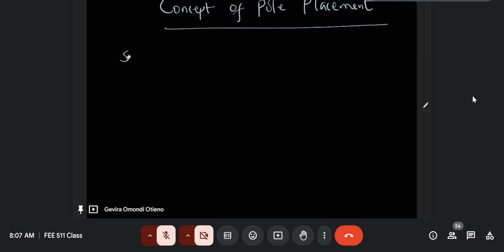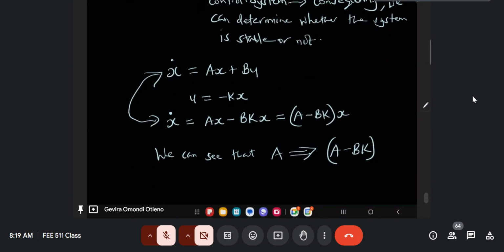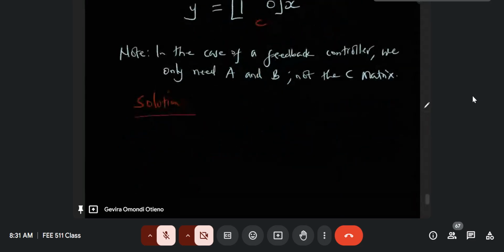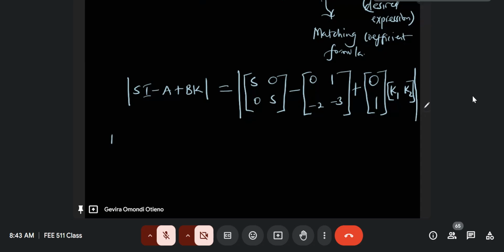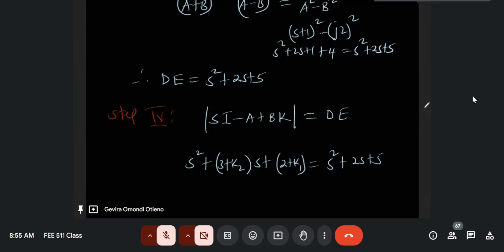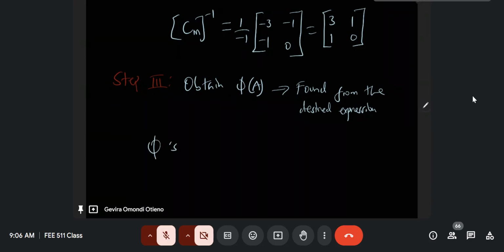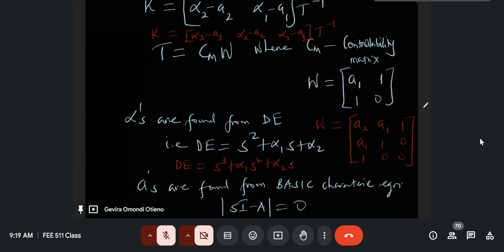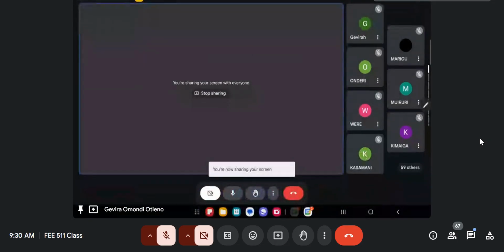FEE511: Lesson 15 (13/01/2025)